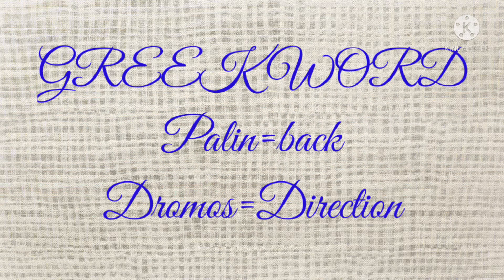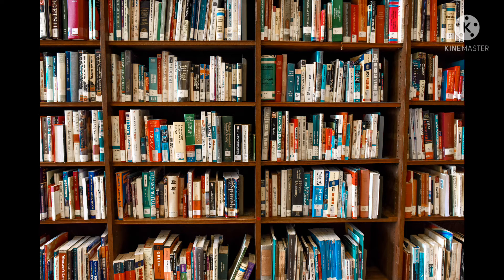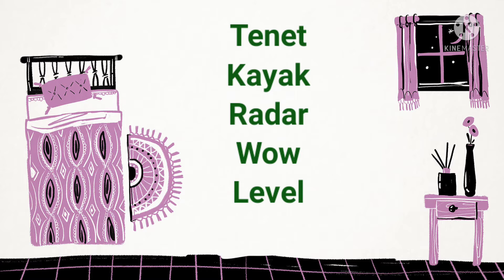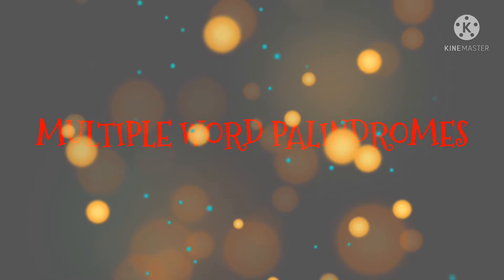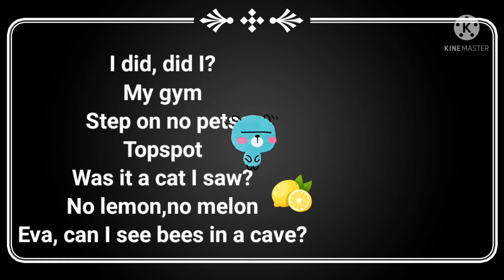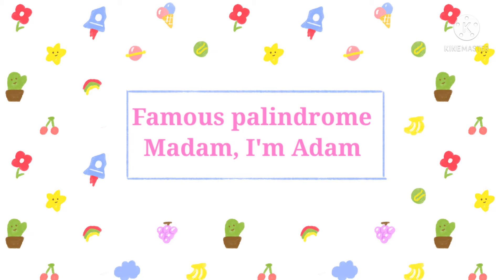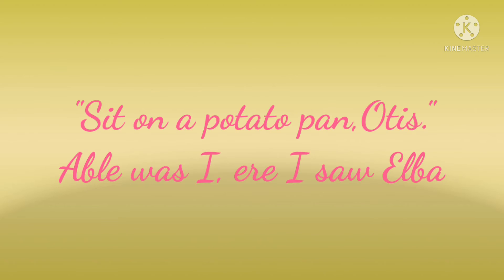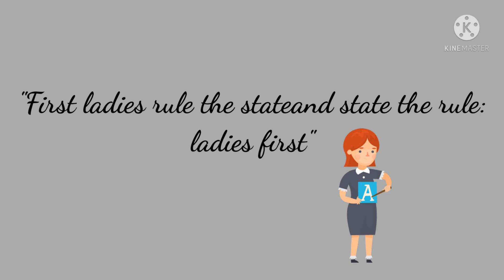PALINDROMES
learning PALINDROME enables each and every learner of a Language with great vocabulary. It also makes learning language fun and create enthusiasm for learners to learn.